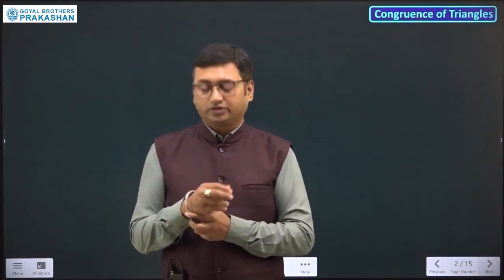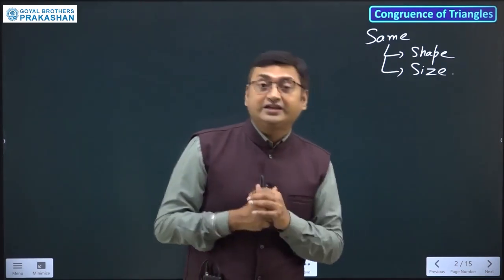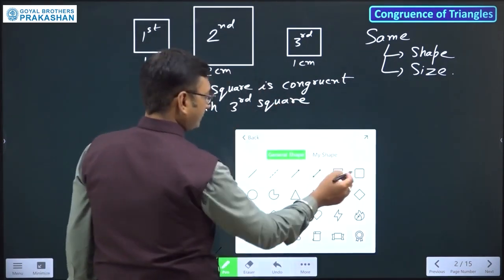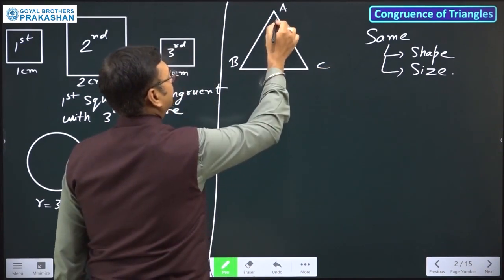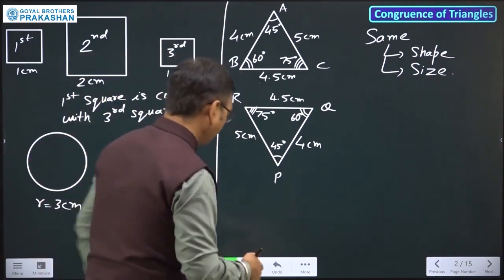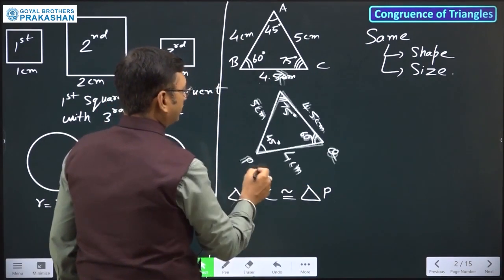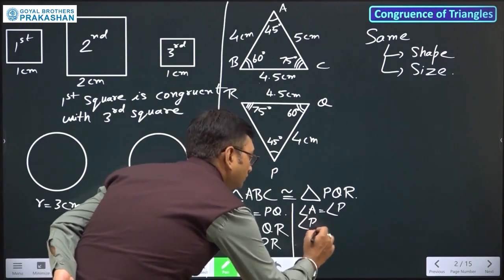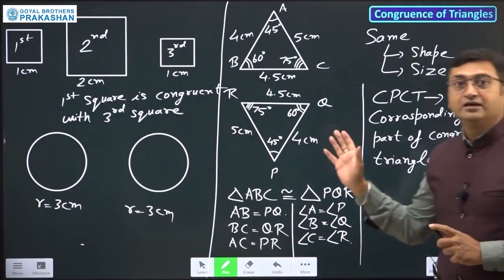Congruence of Triangles | Class 9 | Mathematics | NCERT | Goyal Brothers Prakashan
What is Congruence of Triangles?
Two triangles are said to be congruent if their corresponding sides and angles are equal. This means that if you can match up the sides and angles of one triangle to the sides and angles of another, they are congruent. There are several criteria for proving the congruence of triangles, such as Side-Angle-Side (SAS), Side-Side-Side (SSS), Angle-Side-Angle (ASA), and more. Congruent triangles have the same shape and size, even if they are positioned differently in space.

What you will learn:
- Congruence Of Triangle
- Criteria for Congruence Of Triangle
- Basic terms and definitions